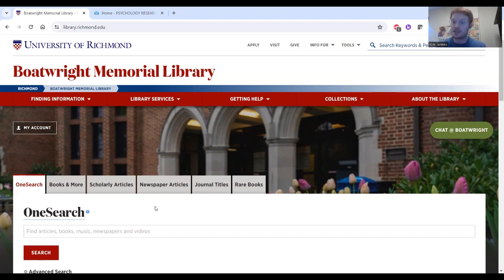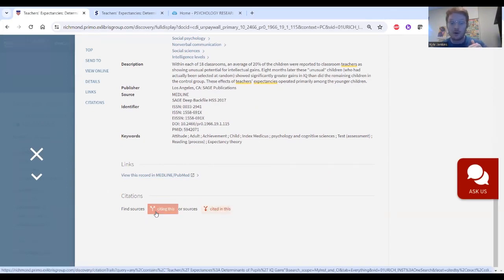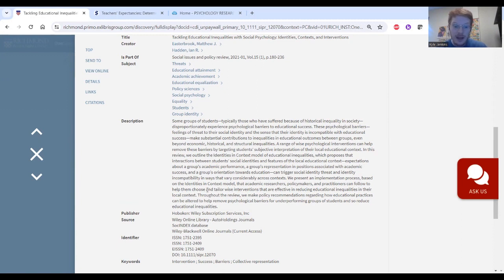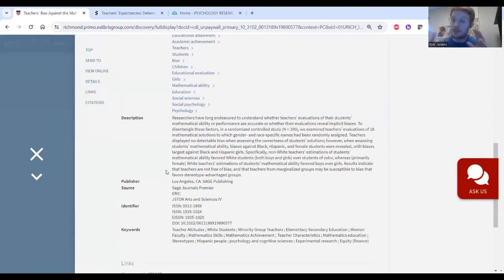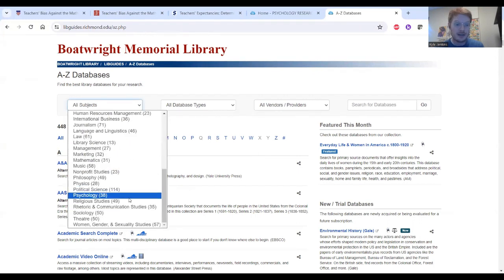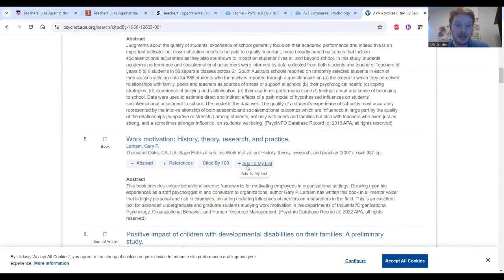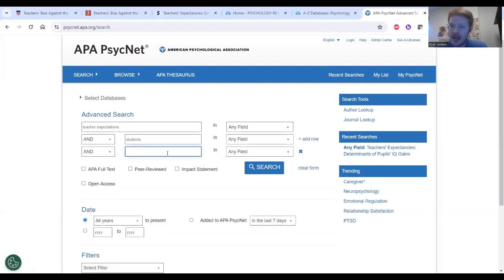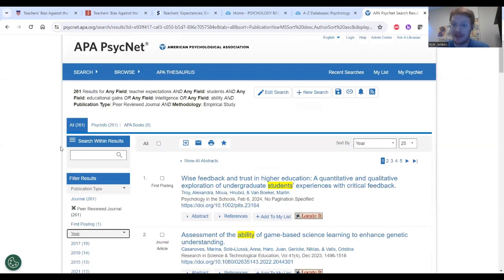PSYC 100 - Finding Classic Articles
Video for Dr. Knouse's PSYC 100 course.